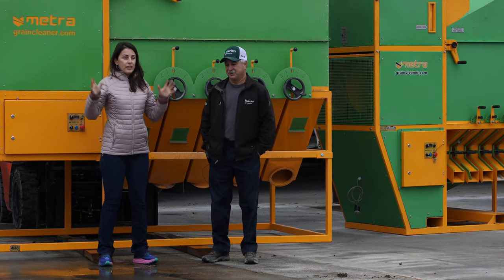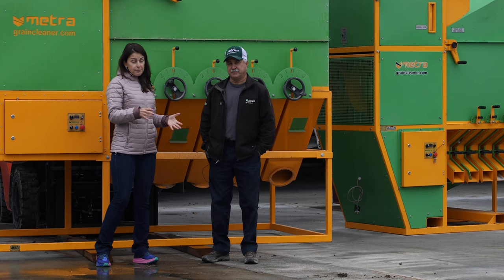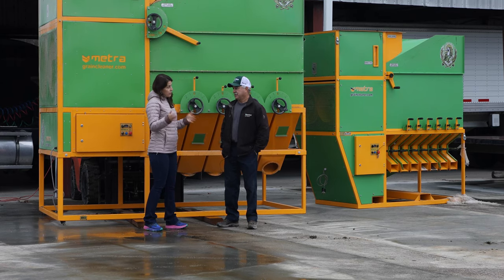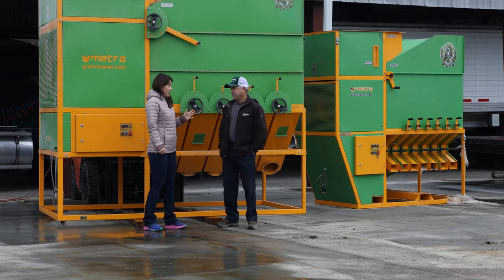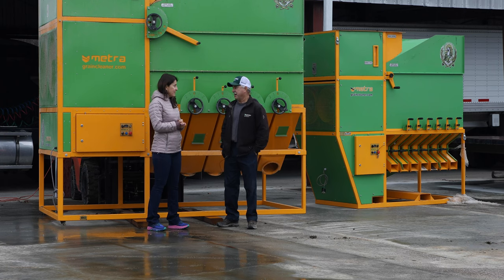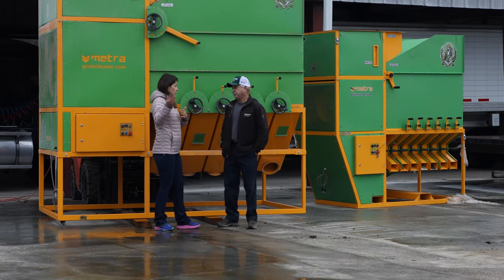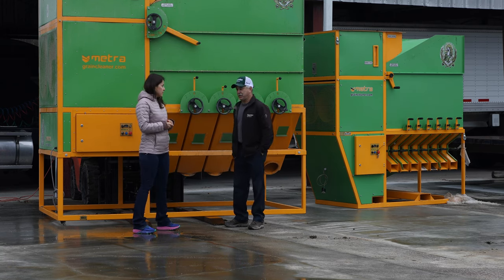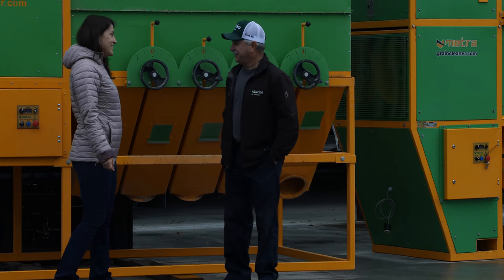Real experience using grain cleaning machine Metra ADS 2000 & ADS 4000 | Corn, Soybeans in NC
Metra is able to clean any grain regardless of type or size from easy to complex impurities, insects, Vomitoxin, fusarium, and other harmful funguses. All in one-cleaning and calibrating.
Do you need help choosing the right equipment for your specific needs?

Video feedback with Tony. He's our dear customer. There was a little history to our relationship. He wanted originally the large unit 4000. And we usually don't keep it in stock. So we provide him with the 2000 bushels to our unit. He's been using that for a while. And then we brought him in a couple of months. We brought him actually a larger unit. And we are here to ask a few questions.

- Let me ask you, how did you hear about us originally? Do you remember?
- So at first when you started, did you have doubts? And is that machine right for you? What were your thoughts about it?
- So practically you bought the unit. You invested a significant amount of money. Do you think you return your investment and how quickly that happened?
- So between the price, you would sell it with Aflatoxin. And clean it was like, what, five, five and a half dollars?
- The reality is it's not even an investment. It's like a money maker. Would you buy it again? Would you buy the same model?
- So would you recommend that machine to your fellow farmers up there? Would you feel comfortable recommending the product?
- And do you have any plans? Like maybe make it mobile? What are your plans with this unit?
- Usually, we recommend to do up to 2000 bushels with a mobile version. But the reality is 4000 units without the cyclone, it's not really that huge. It can be easily mobile and you can take it to any location you go. How far that location is?
- So practically you're going to clean right there. 12 miles right there. Store right there. So you save that trip right every thousand bushels back and forward kind of that's right?